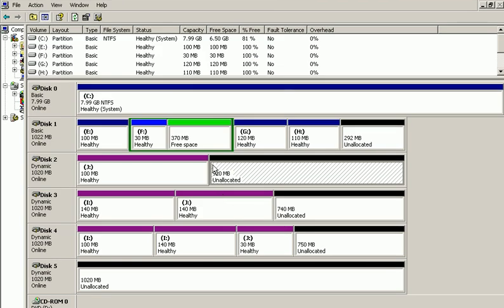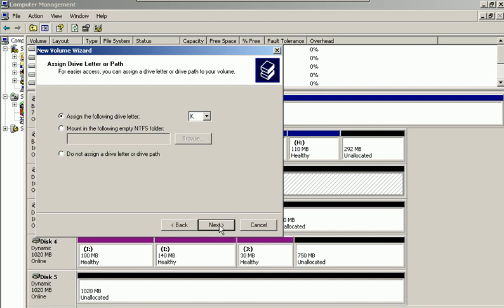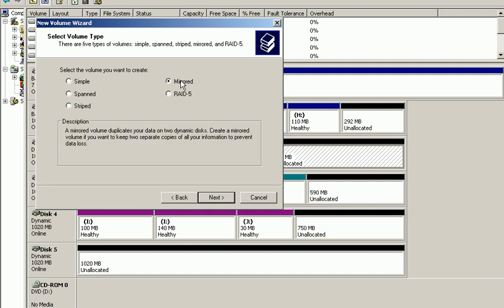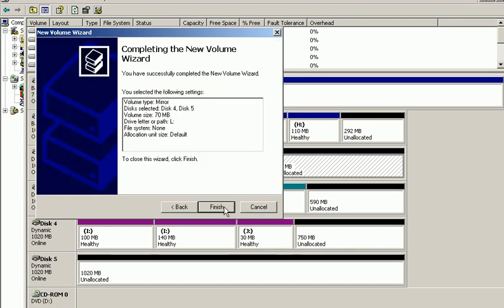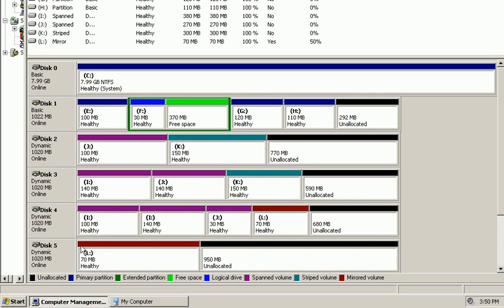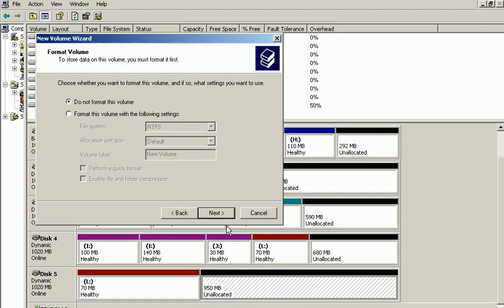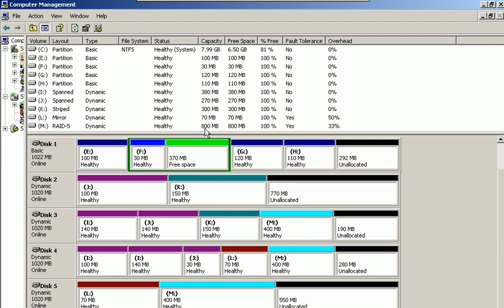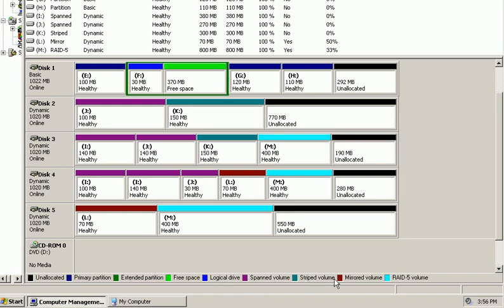Disk Management Part Three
Disk Management is a snap-in that's part of the Microsoft Management Console supplied with Windows XP. If you're not familiar with Microsoft Management Console you might want to watch these video series for an overview of how it functions. Just as the name Disk Management implies it's a tool used to manage system disks, both local and remote. If you've been around personal computers for a number of years you're familiar with Fdisk, the utility that was used in conjunction with the Format command to set up hard disks from the command prompt. Disk Management, with its graphical user interface, goes a long way to eliminating the need for the command prompt utilities and makes it easy to obtain a quick overview of the system and the relationships between installed disks.